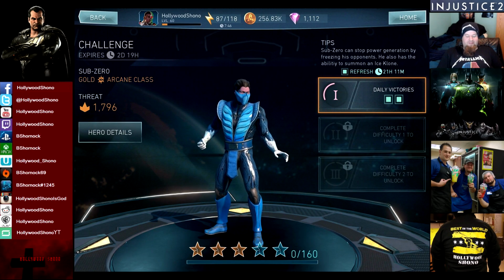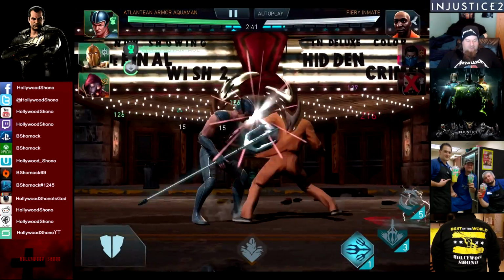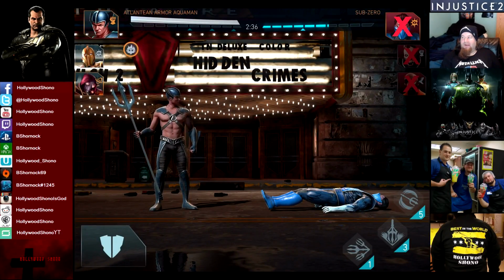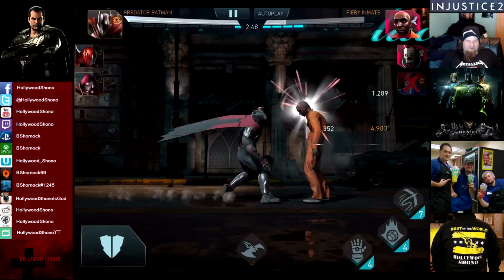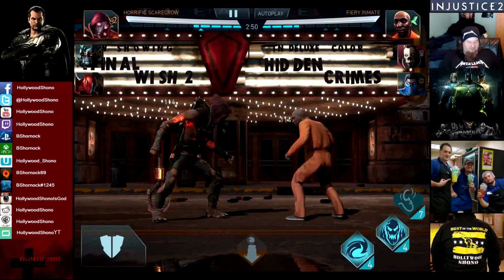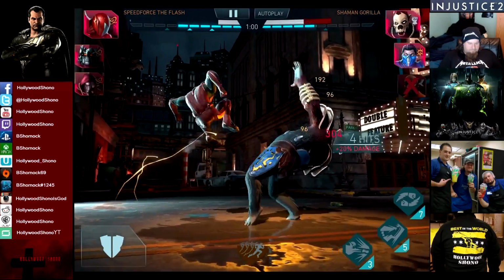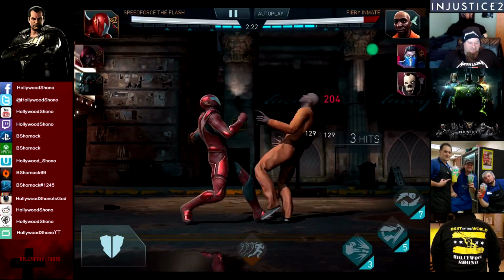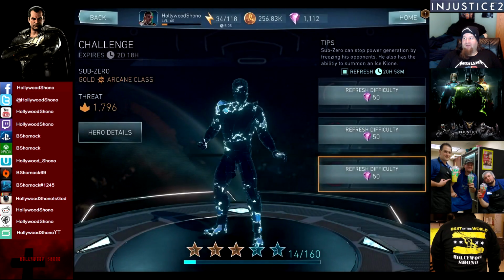Injustice 2 iOS - Sub Zero Challenge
There is a 3 Star Offer for $24.99 with Level 5 Gear, and a 4 Star offer for $44.99 with Level 20 Gear.   In the next video, we purchase the 4 Star offer and show off the card including his Klone Toss and see if it lives up to the hype, this video focuses on the challenge.

PSN/XBL:   BShornock   WiiU:  Hollywood_Shonoycle
Battletag:  BShornock#1245         Origin:  BShornock69/BShornock

In this Injustice 2 Video, we do the Sub Zero Challenge, all three difficulties including the new Refresh Difficulty UI, it works the same way, but it shows you the cost of the refreshes right away.

The first difficulty requires one Metahuman character and has 6,447 Threat, and costs 6 Energy per fight.

The second difficulty requires two Metahuman characters, and has 28,089 Threat, and only costs 9 Energy per fight, down from 12.

The third difficulty requires THREE Metahuman characters, and has 56,336 Threat, and only costs 12 Energy per fight, down from 18.

Flora Poison Ivy is a very good card to use in the third battle since she is a faster attacker.    If you use Primal Swamp Thing, his Special 3 is best.   The Flash is also solid but beware of his tag in kick, it leaves you vulnerable.    Horrific Scarecrow is also an amazing suport character since it reduces the opponent's attack and makes their specials cost 2 more.    And a high level Silver Swamp Thing can heal up decently and is the only Metahuman with a heal.

So to do a full clear, you will need 54 Energy, which is less than the Daily Objective, and on par with all three Resource Missions.